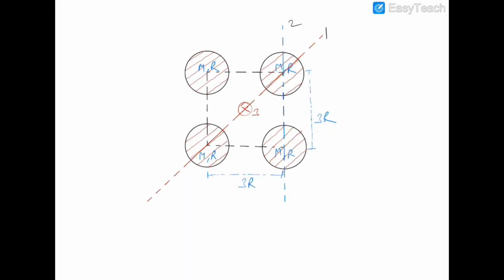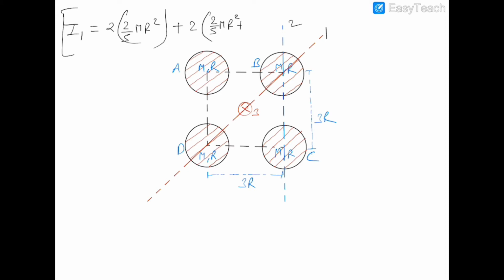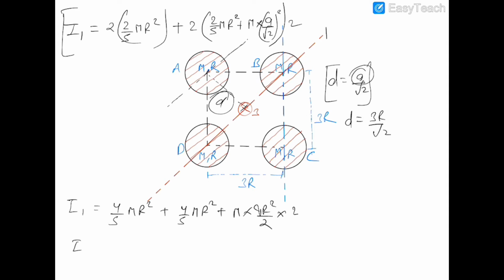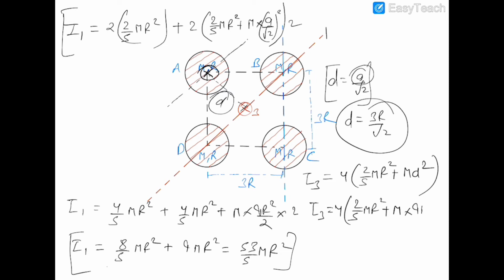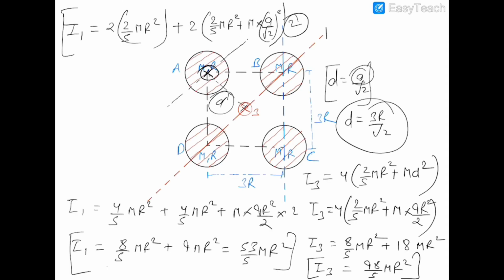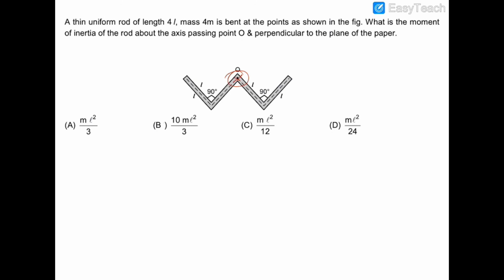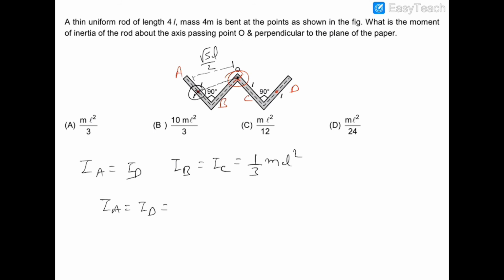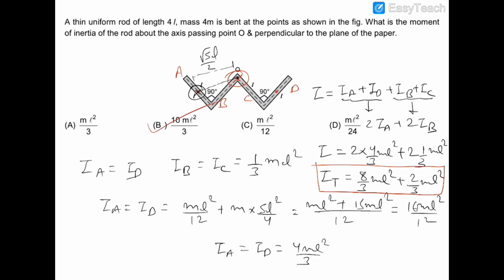PROBLEMS BASED ON PARALLEL AXIS THEOREM